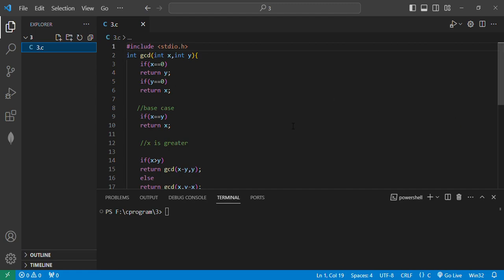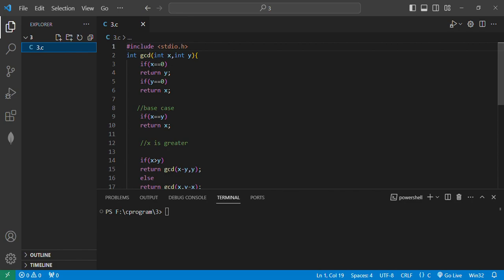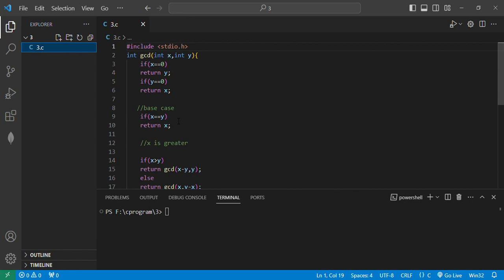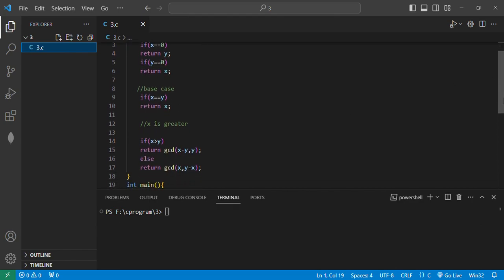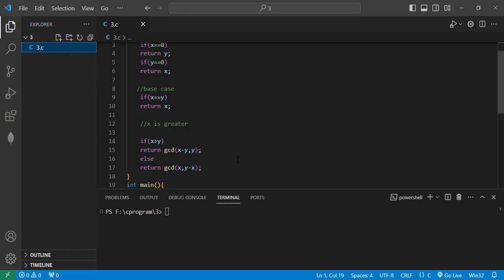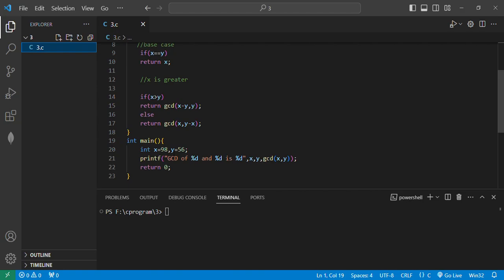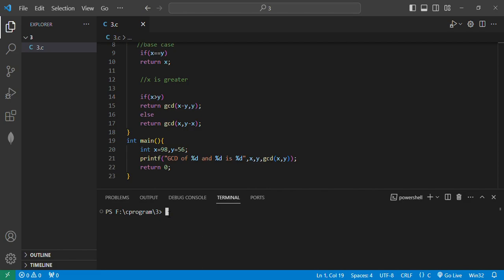Writing Code to Find Greatest Common Divisor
"🔍 Ever wondered how to find the Greatest Common Divisor (GCD) in C? Look no further! In this video tutorial covers that how find the GCD of two numbers.